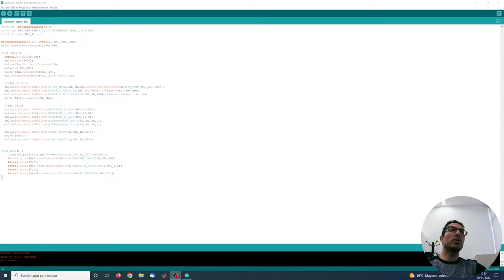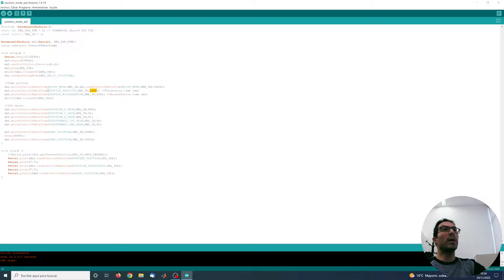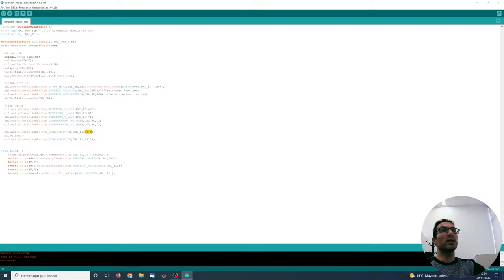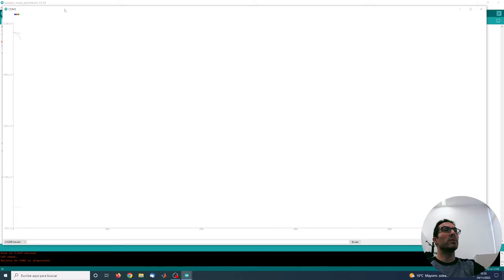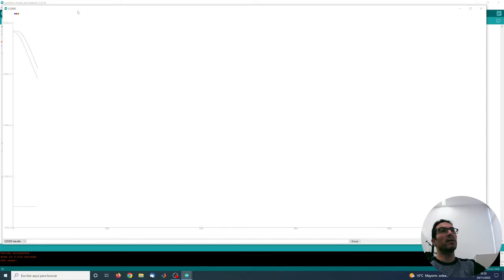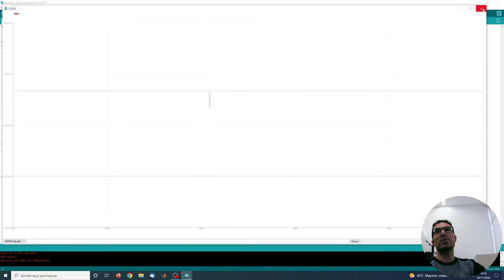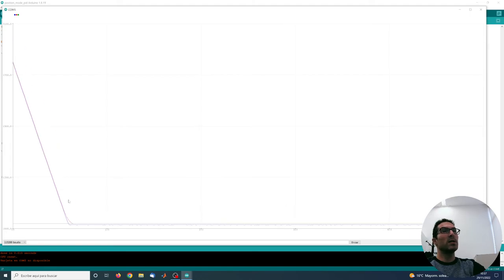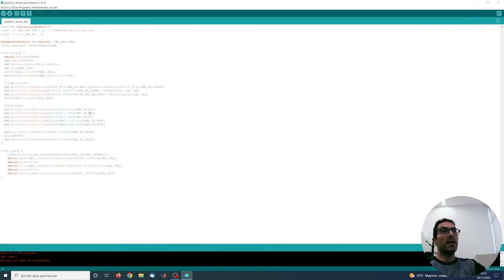Tunning Feedforward gains of Dynamixel Servos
This video shows how to tune feedforward gains of Dynamixel servos using Dynamixel2Arduino library.